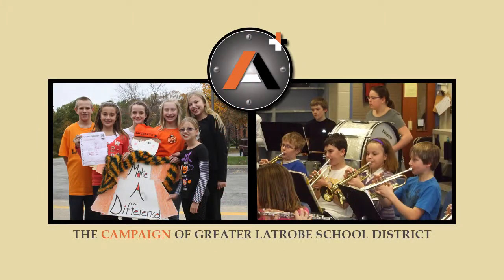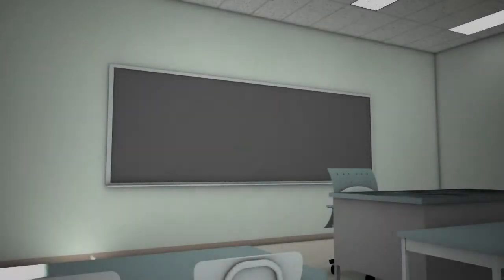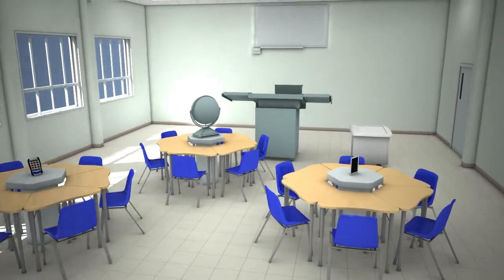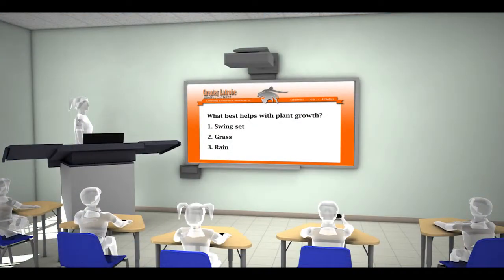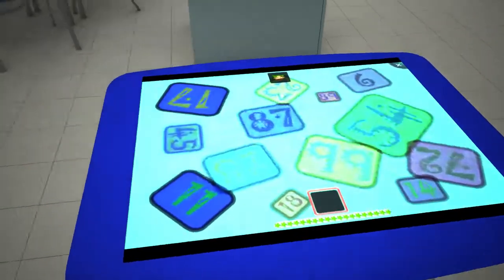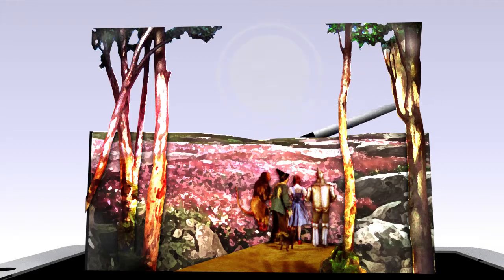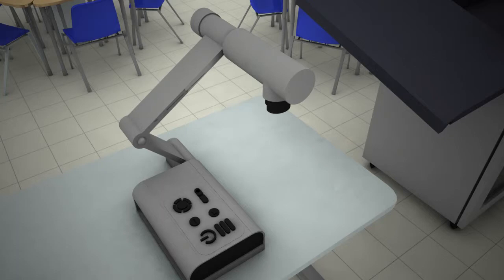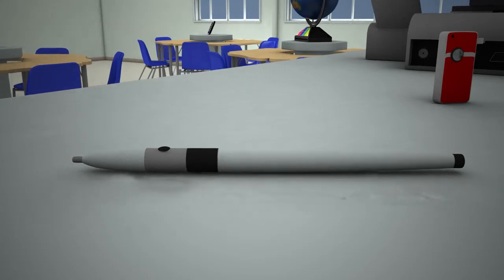A+ Campaign: Digital Age Learning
Over ten years ago, GLSD began a one-to-one laptop initiative, which provided computers for every senior high student. This innovative project allowed students to use technology in authentic, integrated ways to solve problems, complete projects, and creatively extend their abilities.

Greater Latrobe, one of the first districts in Pennsylvania to start such an initiative, became a model in technology integration. To maintain this level of innovation and hallmark technology use, despite decreasing revenues, GLSD recognizes the importance to expand and enhance technology integration in all K-12 classrooms.

Today's research shows that GLOBAL classrooms offer teachers and students access to state-of-the-art technology and supports best practices in teaching and learning.